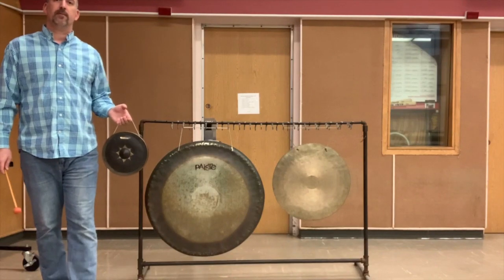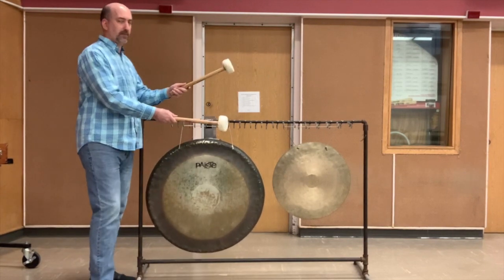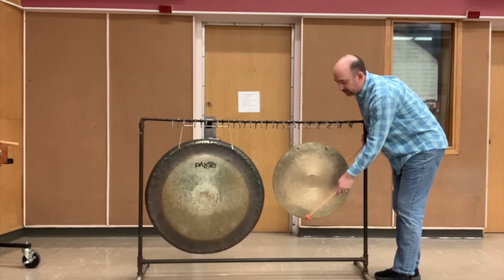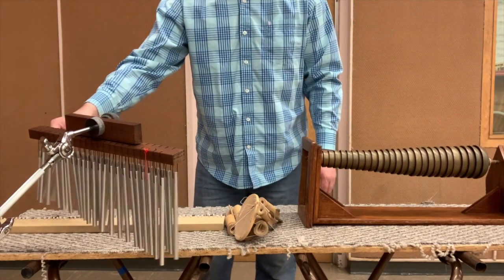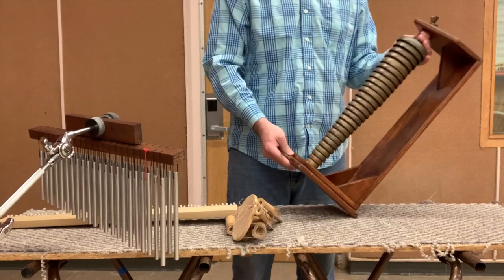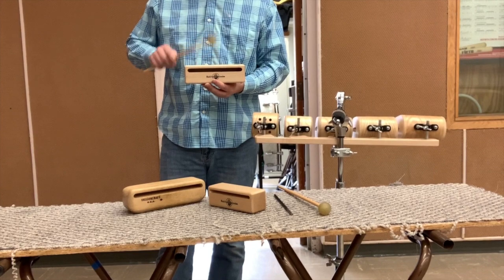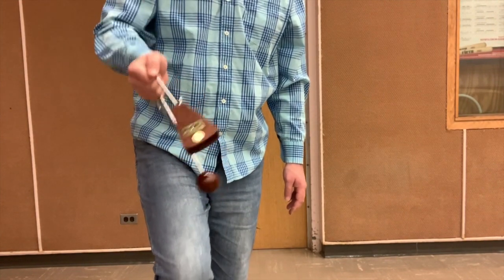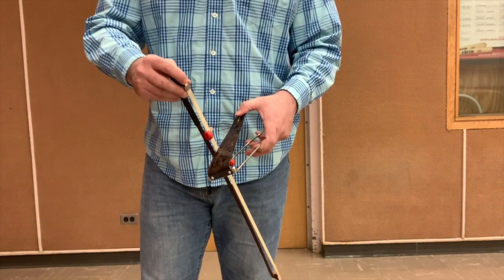Common Percussion Accessories - Explained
Percussion Methods Class, Lecture #5
Dr. Matthew Holm
Kent State University,
Hugh A. Glauser School of Music

Gongs vs. Tam-Tam
Wind Chimes/Mark Tree/Bell Tree
Woodblocks vs. Temple Blocks
Vibraslap and Flex-a-tone Origins